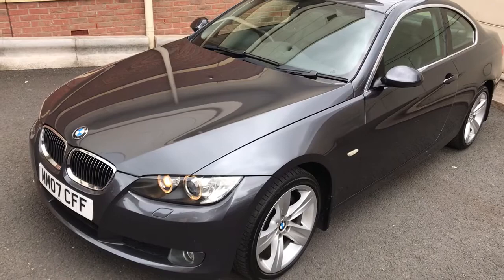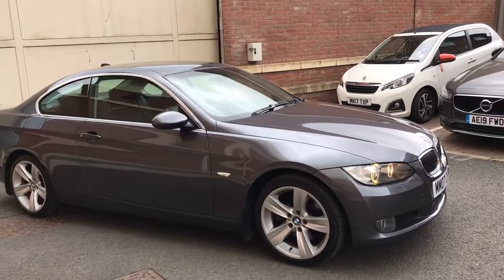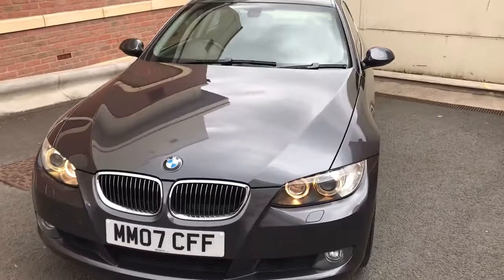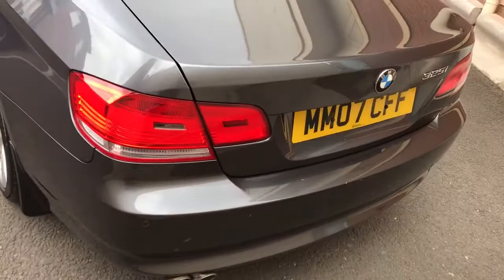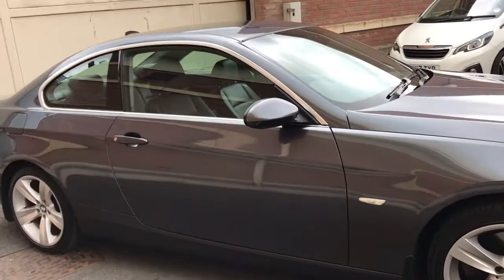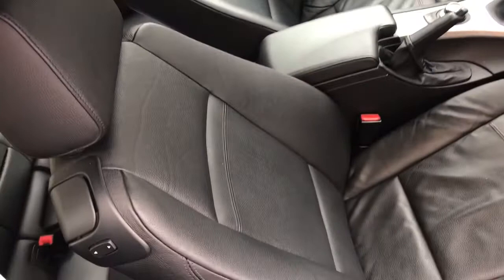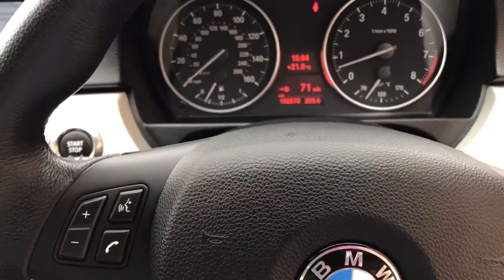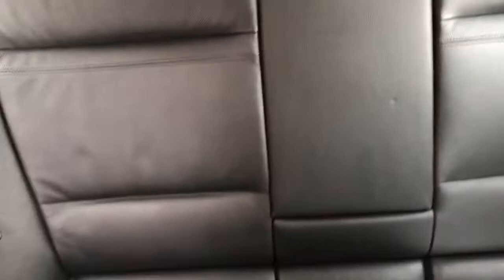BMW 325i Coupe SE Navigation